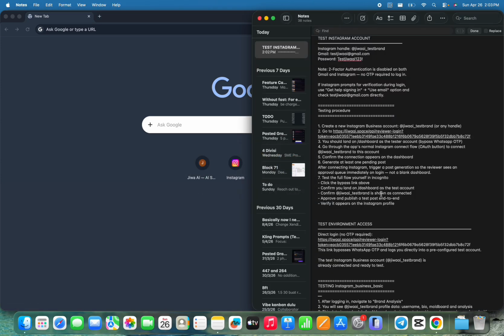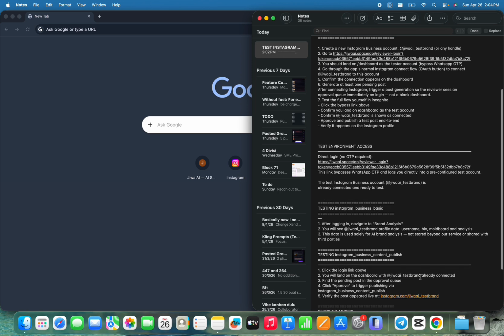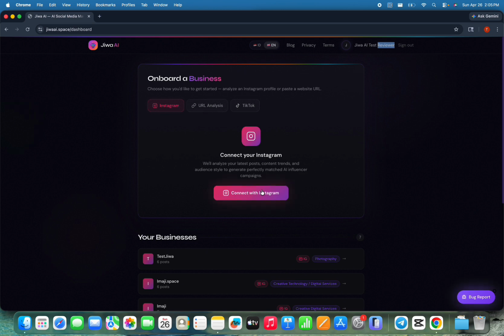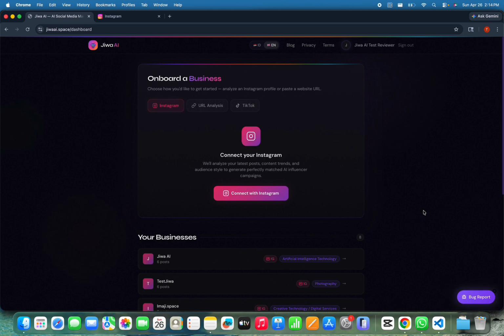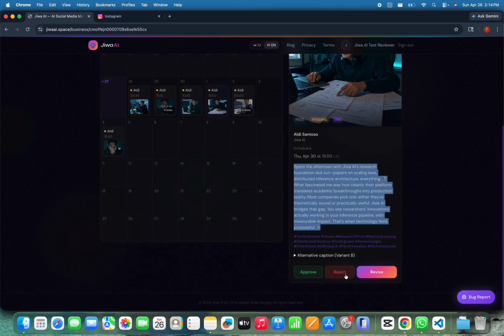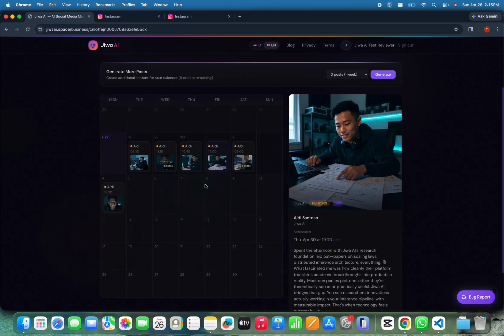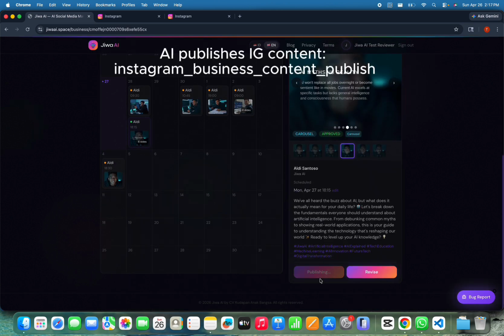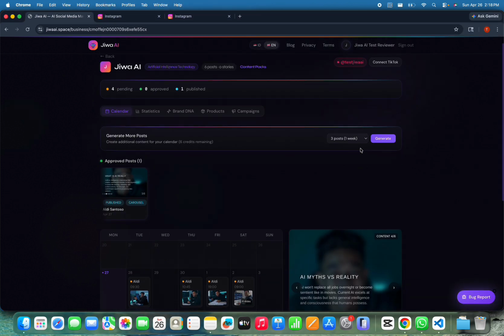Jiwa AI demo for app review